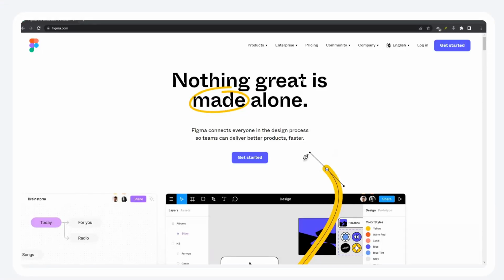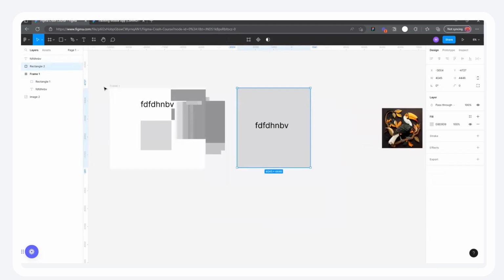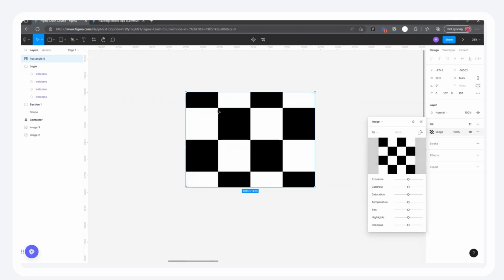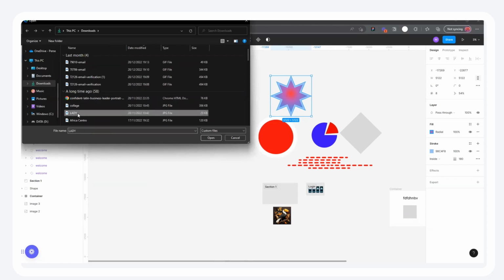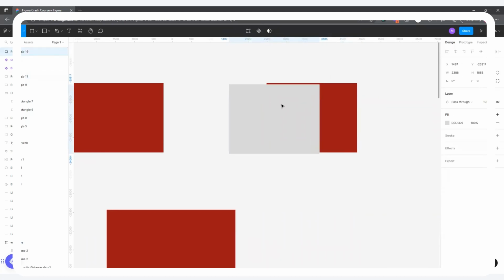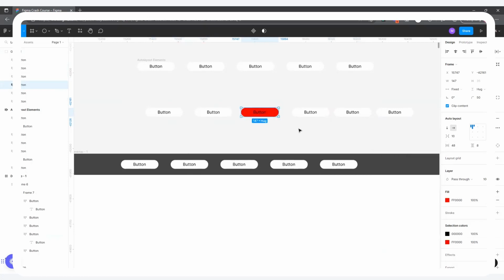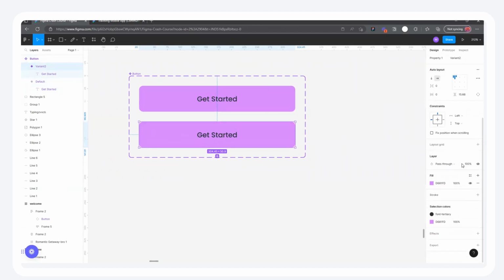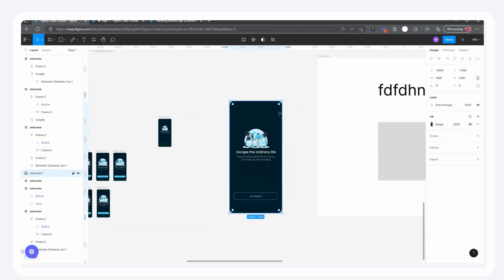Figma Crash Course For UIUX Designers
Join me on a journey to discover the magic of Figma! In this crash course, I'll take you through the basics of this powerful design tool and show you how to navigate its interface like a pro. Whether you're a complete beginner or just need a refresher, you'll learn everything you need to know to start creating amazing designs with Figma.

From creating and managing projects to exploring the endless possibilities of its toolkit, I'll be with you every step of the way. Get ready to elevate your design process and unleash your creativity with Figma. Let's get started!